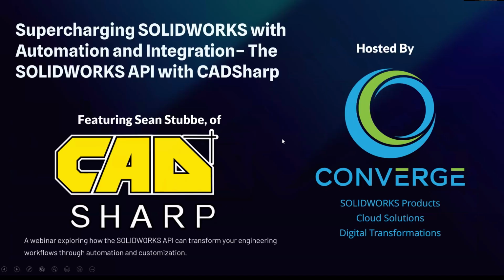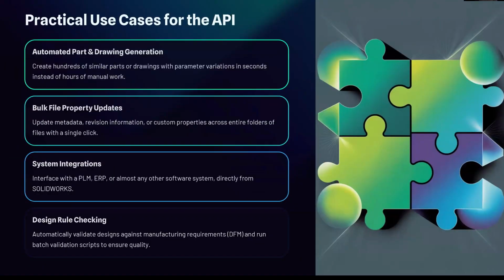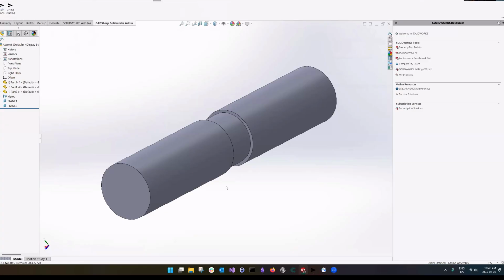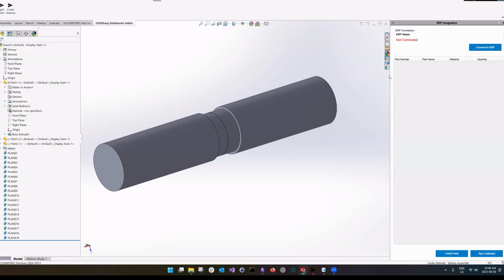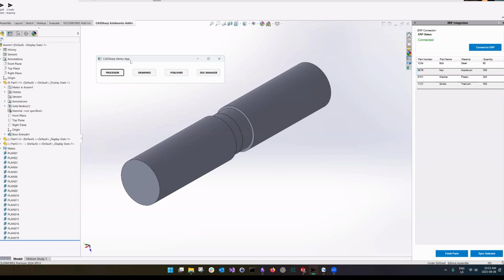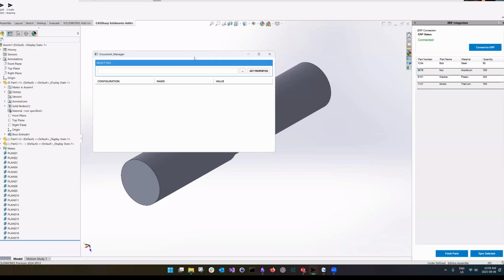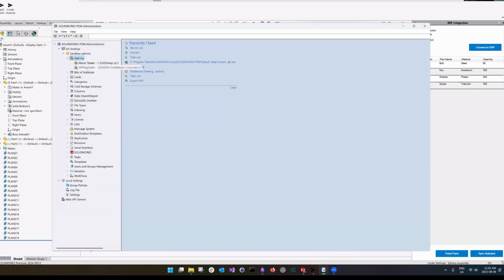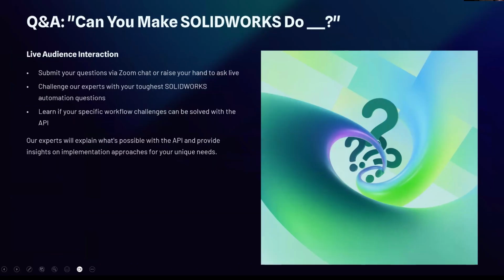Three Pillars Webinar #2 - Supercharging SOLIDWORKS with Automation and Integration CADSharp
In this webinar series, host Tanner Knight discusses the SOLIDWORKS API, and how it can be used to create custom commands and programs in SOLIDWORKS and SOLIDWORKS PDM. Tanner is joined by Co-host Sean Stubbe of CADSharp, the industry leader in API programming for CAD systems. Learn just a few of the ways that Sean and his team has leveraged the SOLIDWORKS API to streamline specific actions in the CAD workflow.